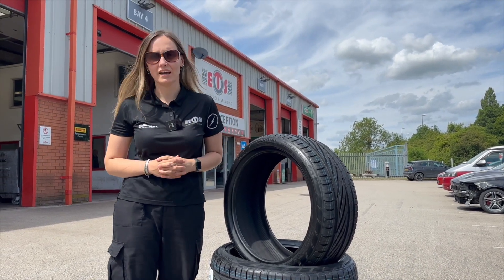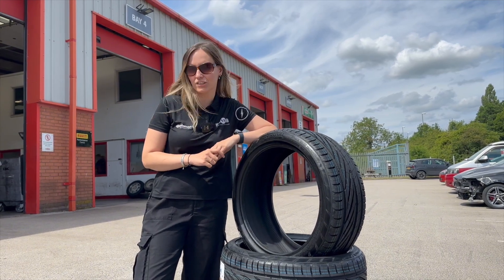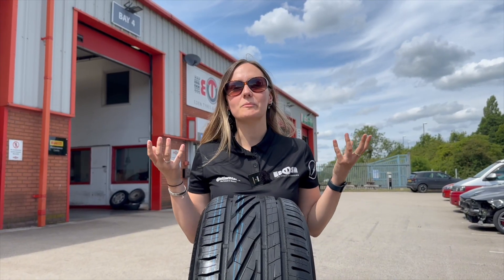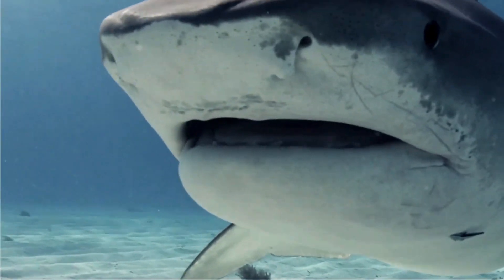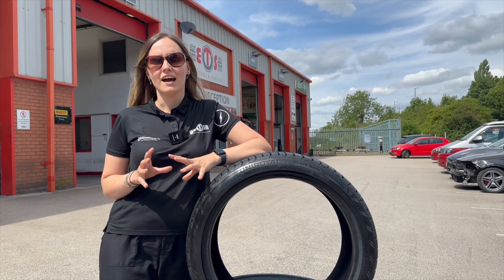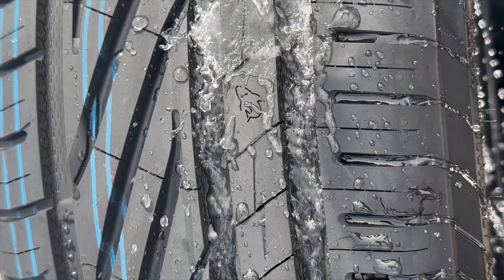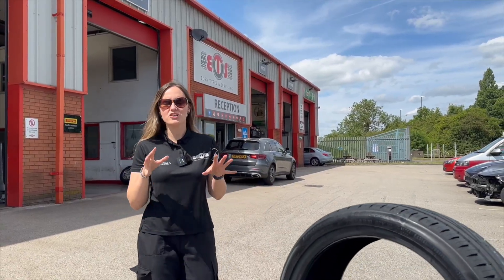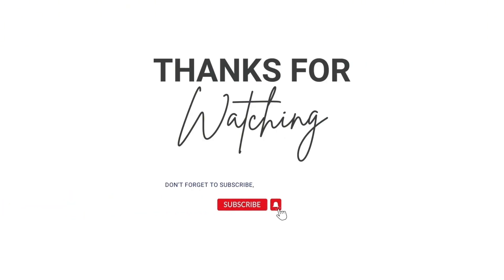Shark Skin Technology | What Is It & How Does It Work? - UniRoyal The Rain Tyre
UniRoyal tyres are known as the rain tyre, and one key way they have achieved this status is with their clever Shark Skin Technology.

Sharks are the fastest animal in the water, and their skin allows them to cut through the water seamlessly.

So how exactly can this help with tyres?

In this video, @DrivingBex talks us through what Shark Skin Technology is and how it works.